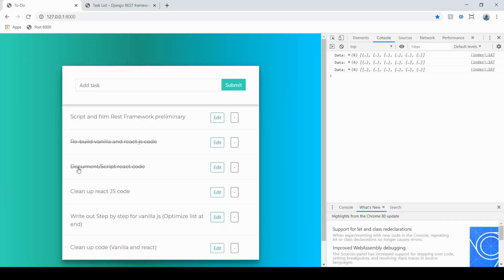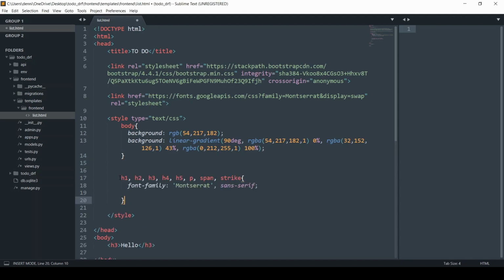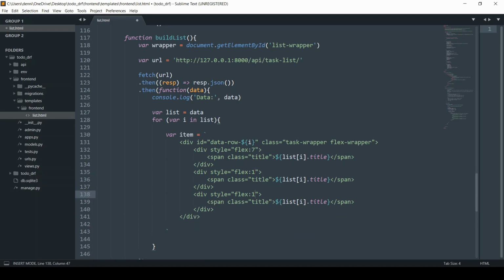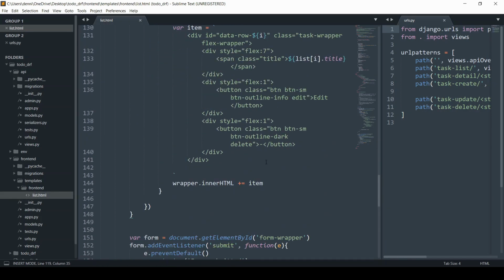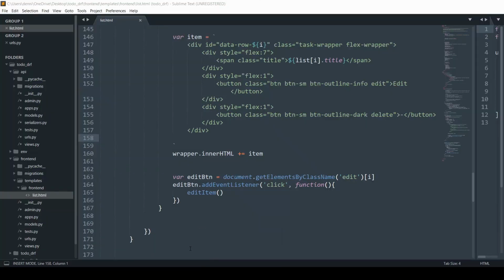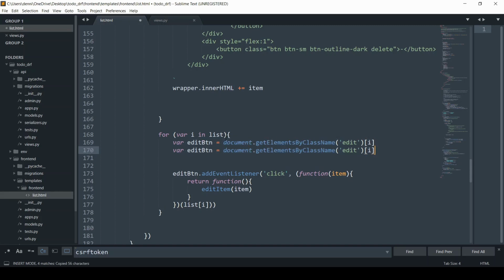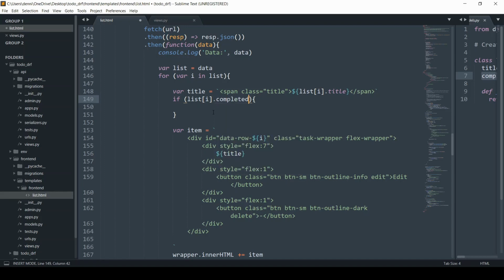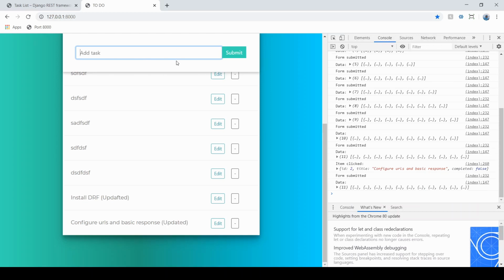Todo App | Django REST Framework & Ajax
Creating a To-Do app with the Django REST Framework. We will use the API we build out in the previous video to handle the front end with vanilla JavaScript.